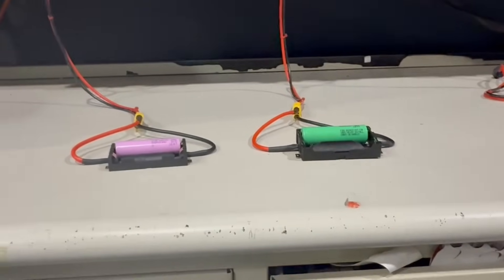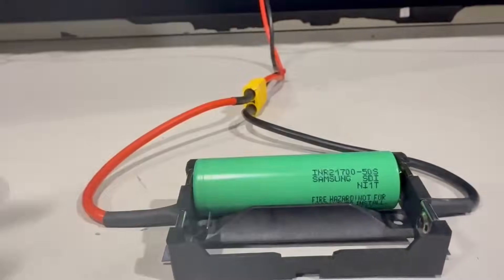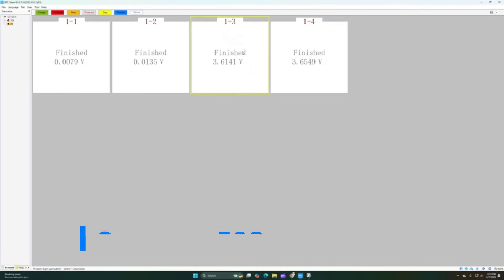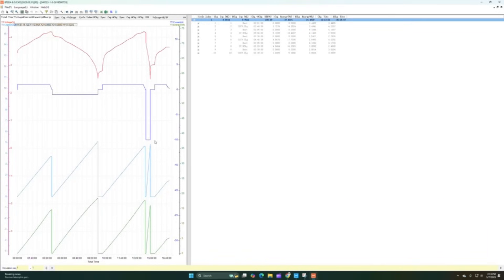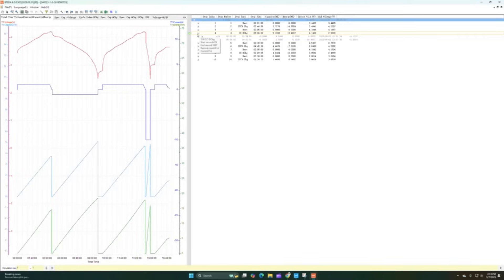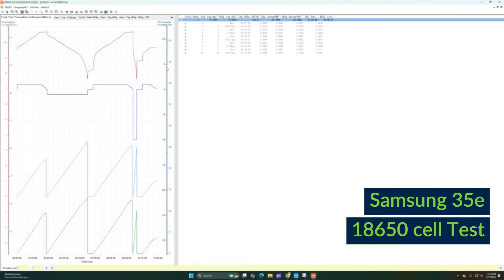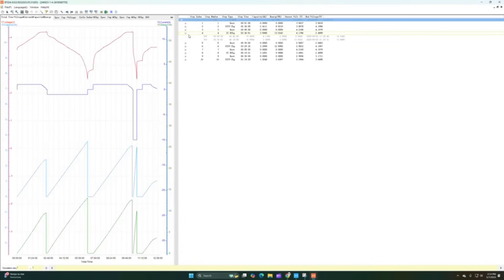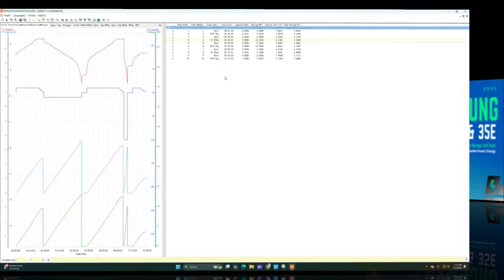Samsung Series 50S + 35E: Power & Range Test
🚀 Samsung 50S vs 35E – Power & Range Cell Test
In this video, we compare the high-performance Samsung 50S cell against the long-range Samsung 35E cell under real-world discharge conditions. Whether you're building an e-bike, powerwall, or performance battery pack, understanding the trade-offs between power output and energy density is critical.

📊 Test Highlights:

Max amp draw performance

Capacity/range test under load

Thermal response & voltage drop comparison

Real-time data from Rechargeable Power Energy’s testing lab

🔧 Test Equipment:

Active load tester

Custom 1S cell sleds

XT60 connectors